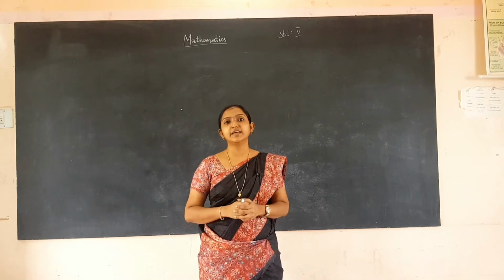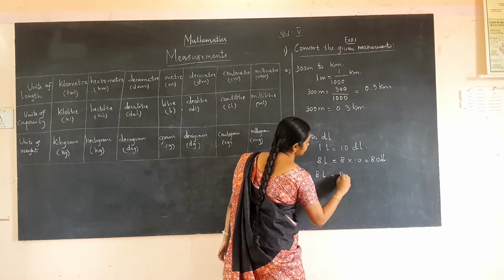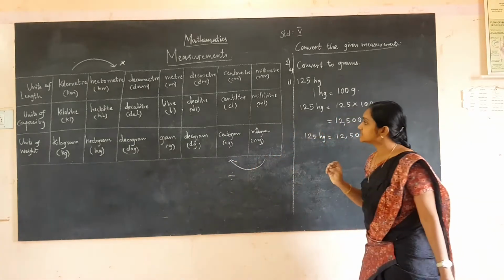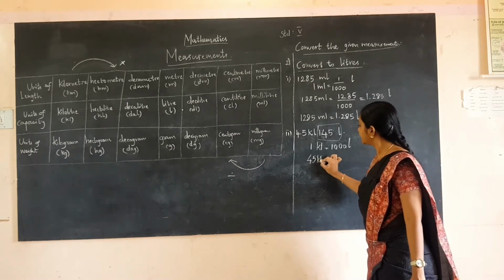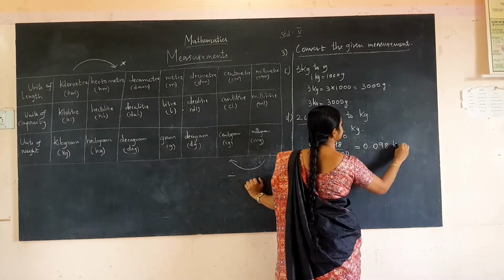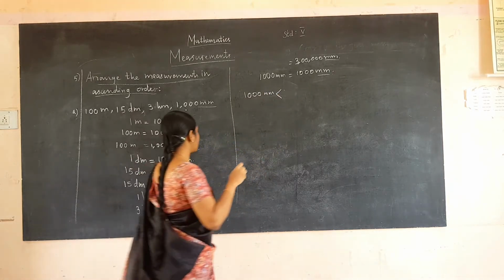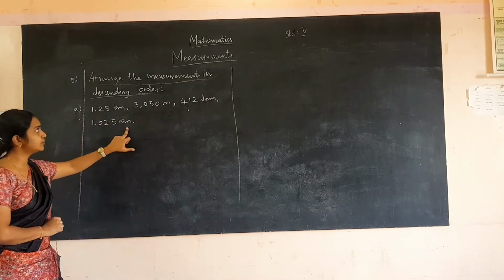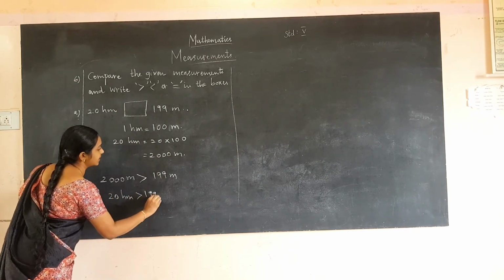V Standard Maths - Measurements - Exercise 8.1.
V Standard

Wonder Maths

Measurements - Exercise 10.1.